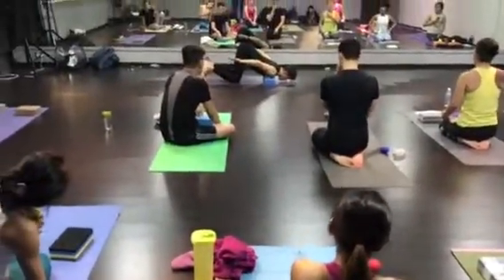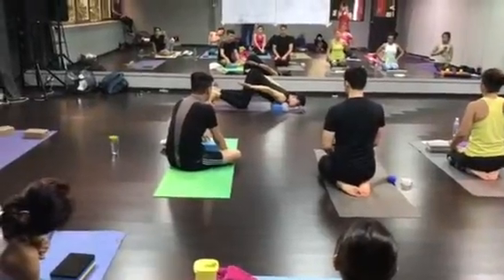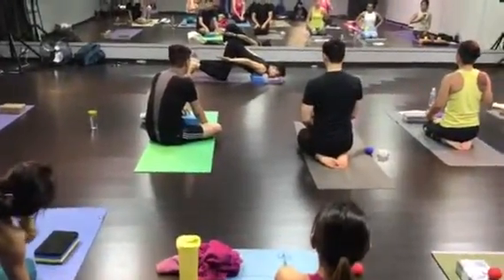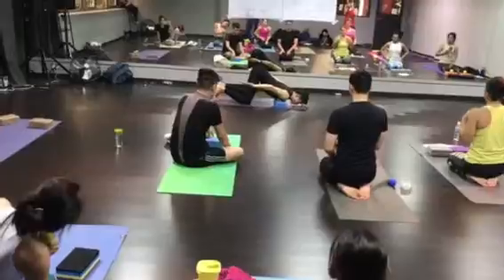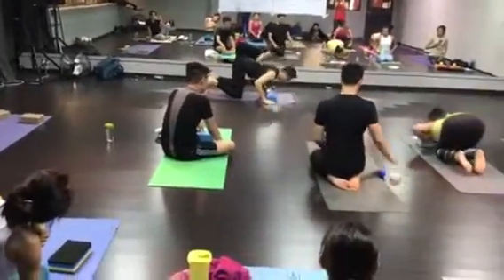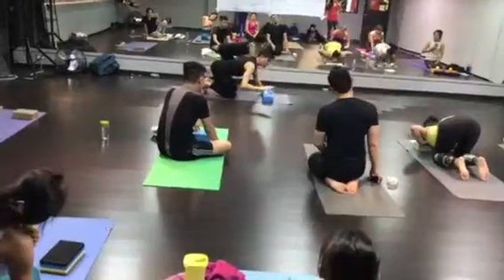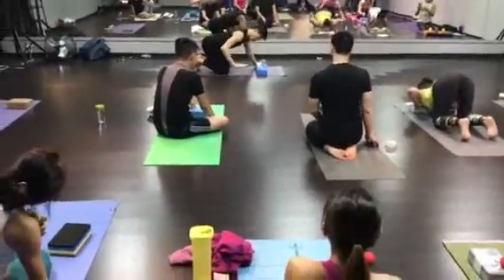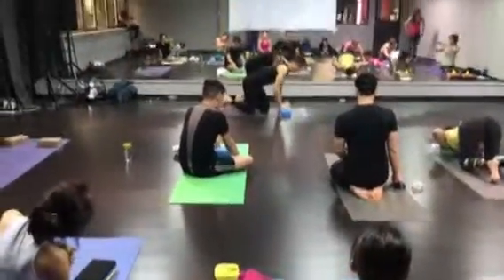Self Release Trigger Point therapy with James’ WONG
Self Release Trigger Point therapy on removing fascia adhesion or scar tissues around the pecs area to create freedom in your posture.

For more information; follow me at

Upcoming “Self Release Trigger Point” Course by James’ Wong on 12th-13th May 2018 at Kuala Lumpur Malaysia.